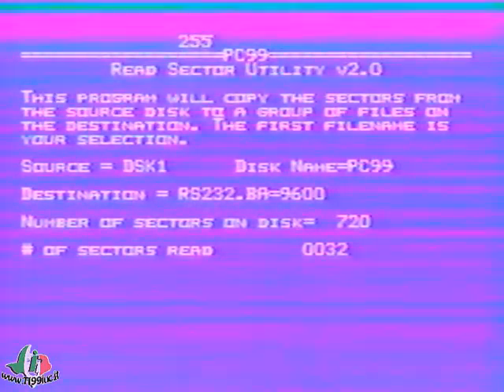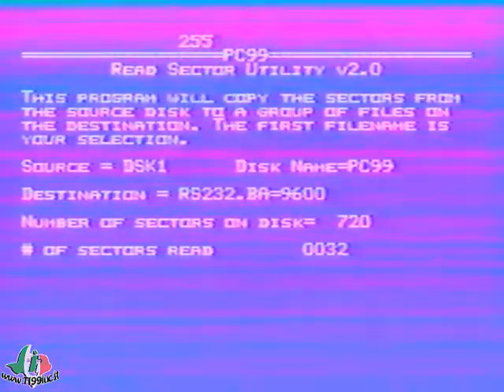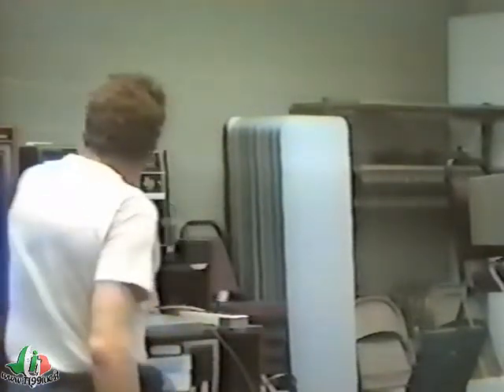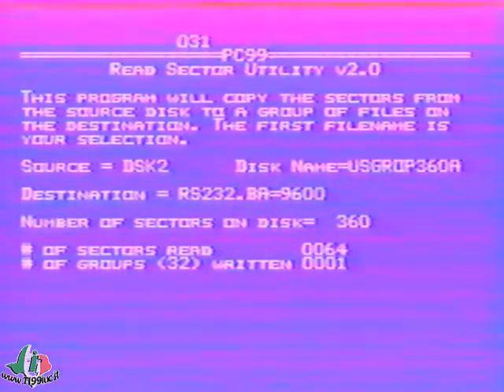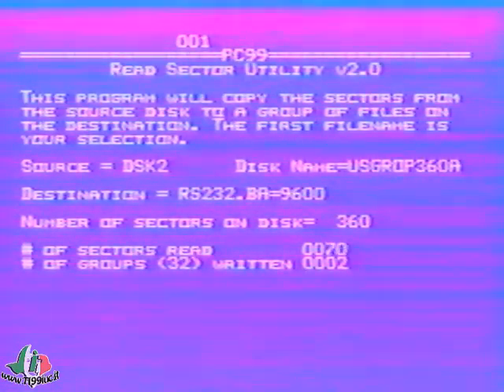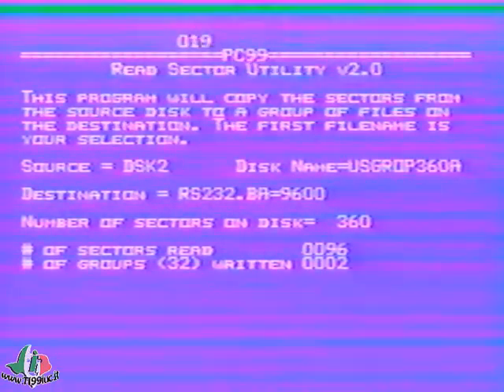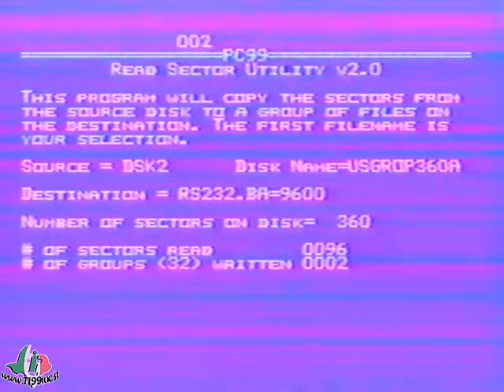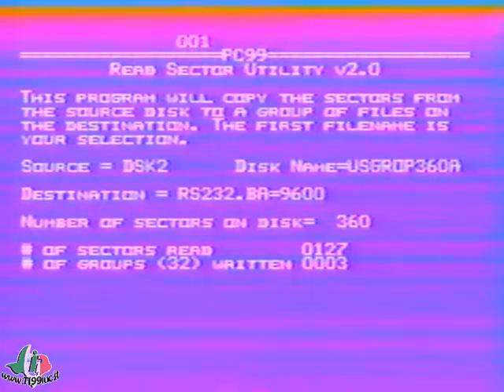Part_1.8- MUG 1998 Conferences at Lima, Ohio - Mike Wright - PC99 release 5 - TI-99/4A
- MUG 1998 - VHS1 - Part 8 -
Speaker: Mike Wright
about: PC99 release 5

and

or